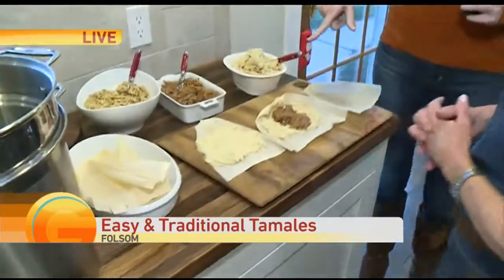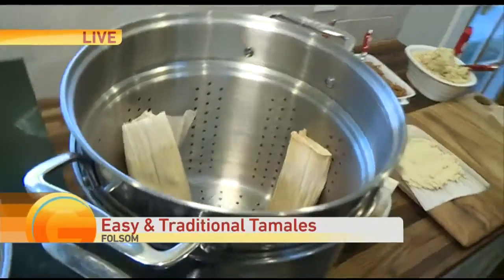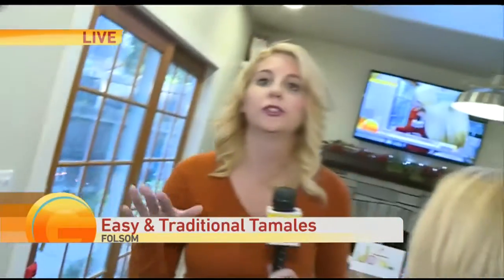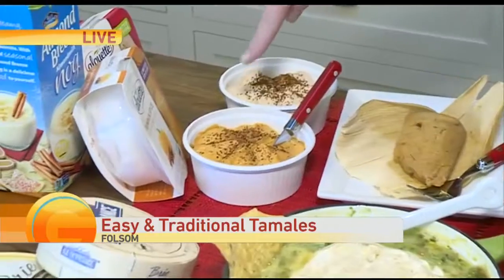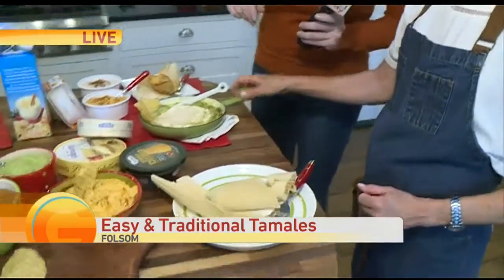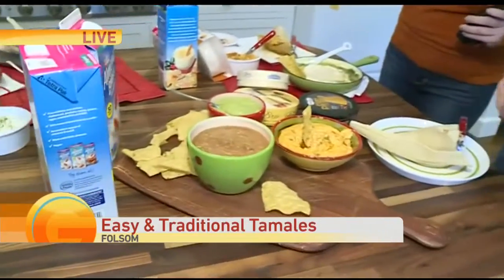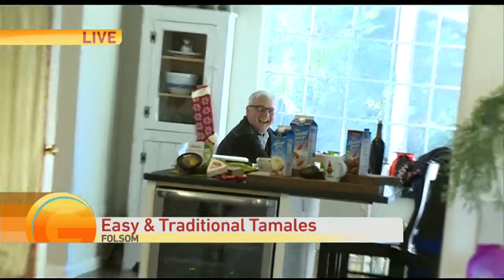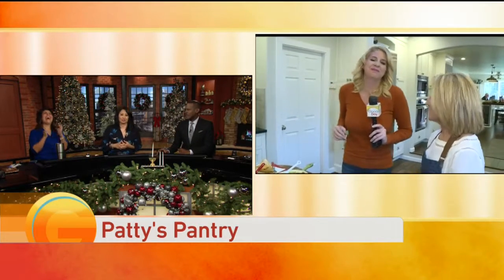Patty's Pantry Tamales Pt. 2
Cambi is at Patty’s Pantry in Folsom to get some tips for making tamales.